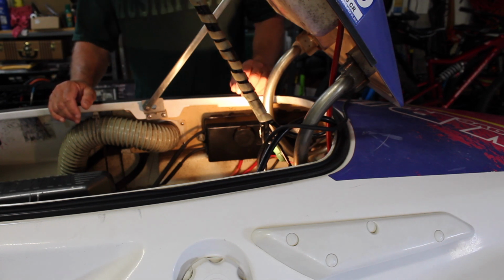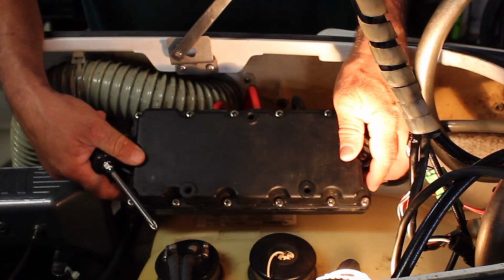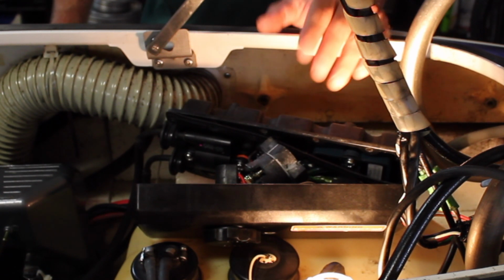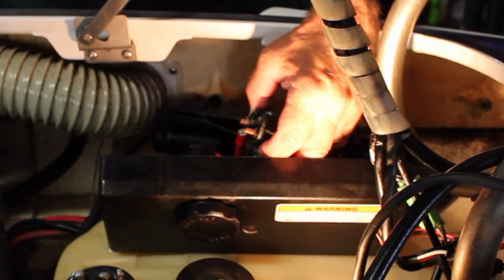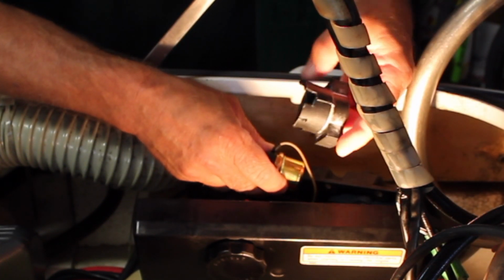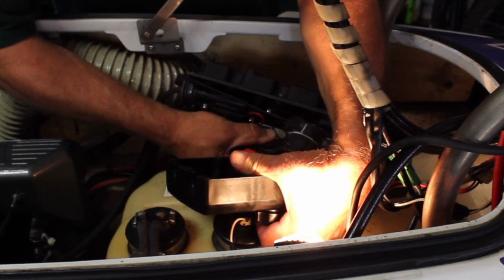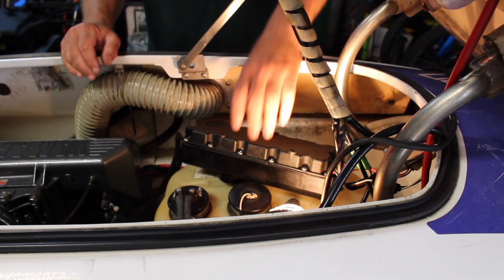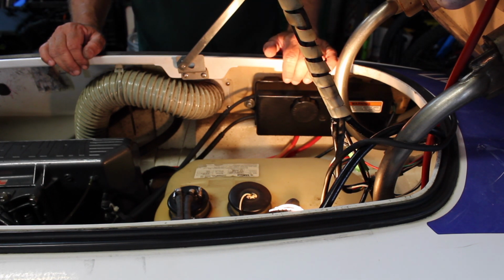1990's Waverunner 3 Starter Solenoid Replacement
In this video I show you how to replace the starter solenoid in a vintage mid 1990's Yamaha Waverunner. If your start button doesn't seem to be working then chances are your starter solenoid is bad and needs to be replaced. One of the great things about owning a vintage Yamaha Waverunner, in addition to how much fun they are, is that parts are available and inexpensive. And for the most part they are easy to work on and repair.
For this job I'll put a link down below for the solenoid that I got.
Tools needed:
Starter solenoid
Ratchet and sockets
Some other tools not needed but make the job go quicker and easier:
Ratcheting screwdriver
1/4 inch socket set
Battery Jump start pack

It won't cost you anything to buy through them and you can purchase anything after clicking them. Thank you for clicking !